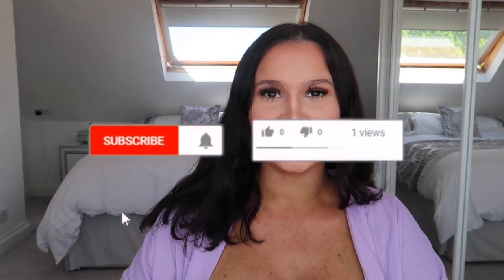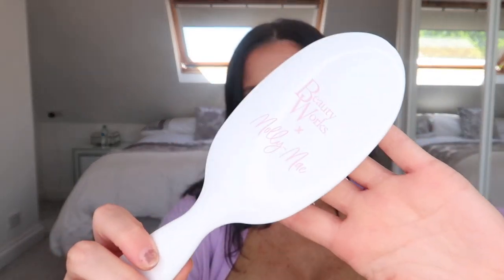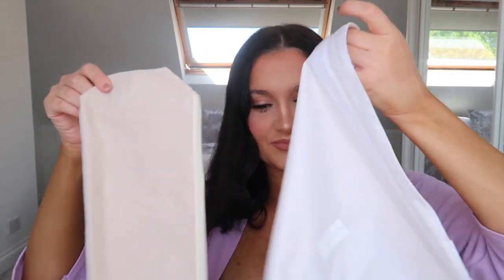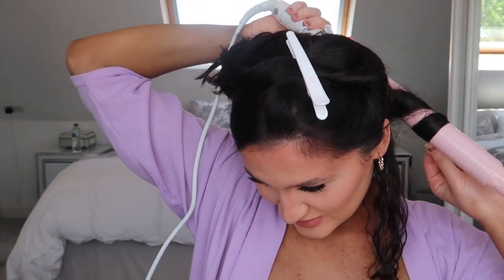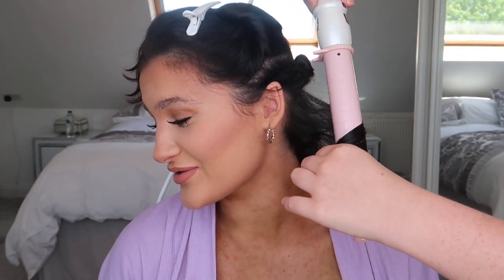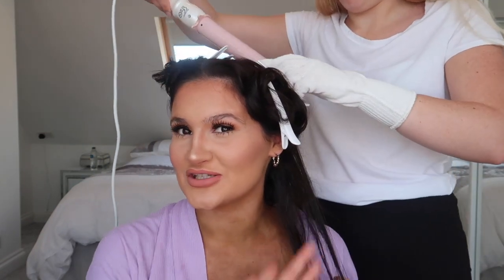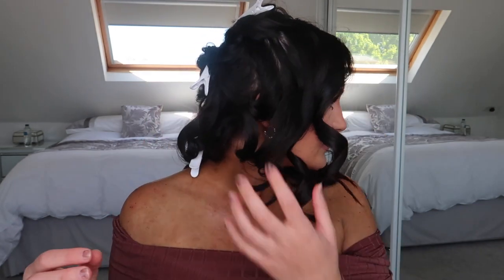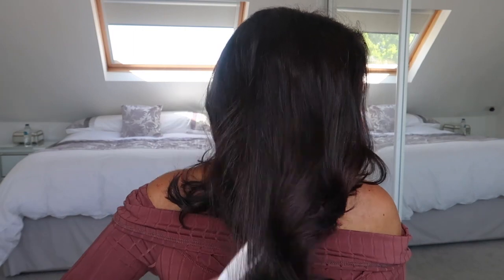EPIC FAIL... BEAUTY WORKS X MOLLY-MAE CURL KIT REVIEW | ESTELLITA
Hey everyone! hope you're all having a great week! heres a tutorial a mini review on the Molly-Mae curl kit with Beautyworks!

WANT TO SEND ME SOMETHING? Request address